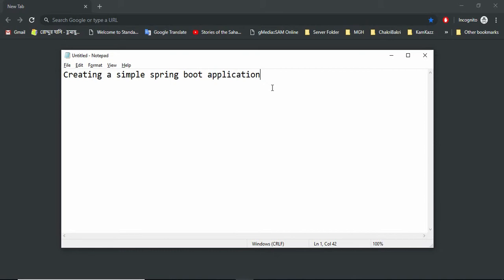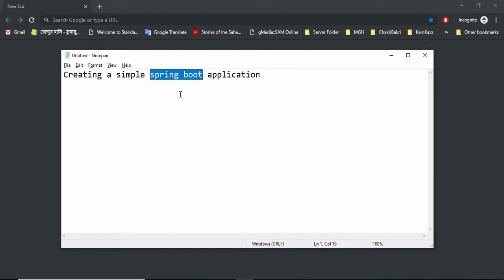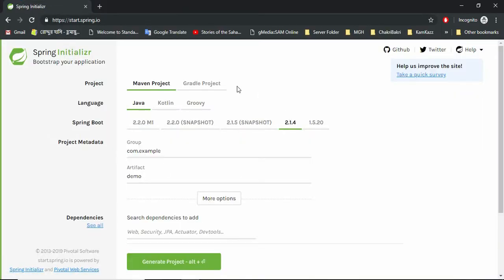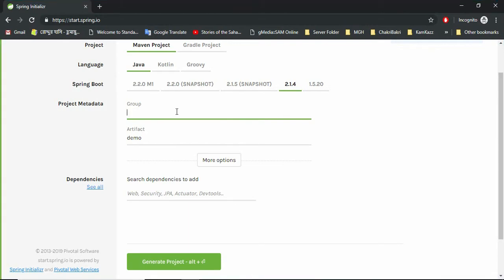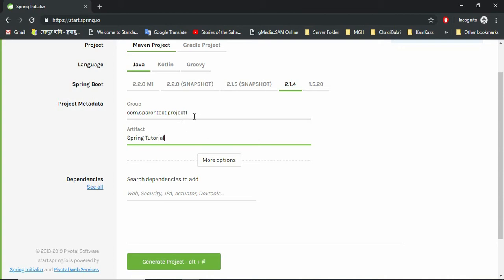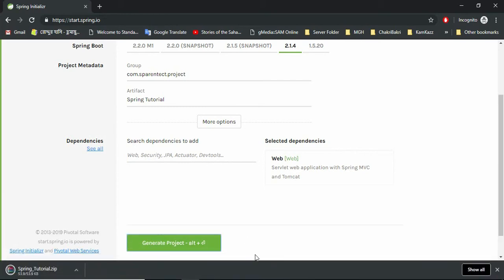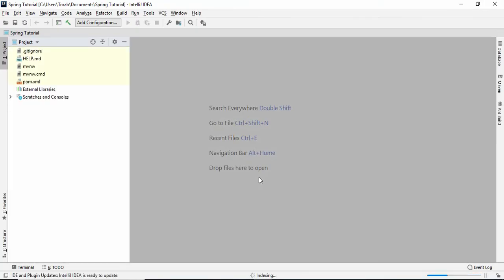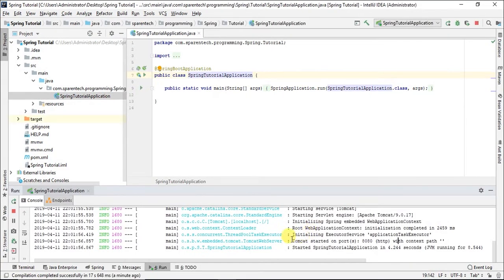01. Create a simple spring boot application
What is the Spring Boot?
-Spring Boot is an open source Java-based framework used to create a micro Service. It is developed by Pivotal Team and is used to build stand-alone and production ready spring applications.

This video answers:
-How to start the spring boot application
-How to start web developing using spring
-What is Spring boot
-Spring as a framework
-how to use start.spring.io

-To know about JavaFX, please go through this tutorial series:
list=PLkAM0IRskGFrbFxCnwbOAy7eLmI01Kb-w

-To know about JavaFX table view and how table view works, go through this tutorial series: